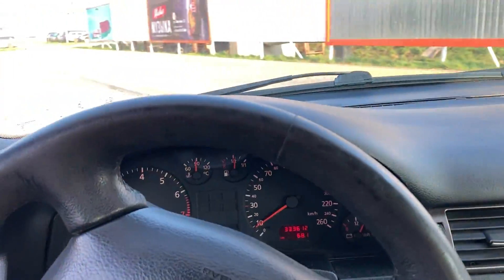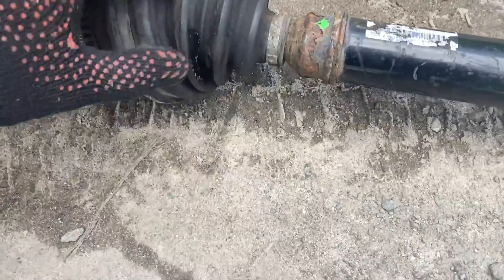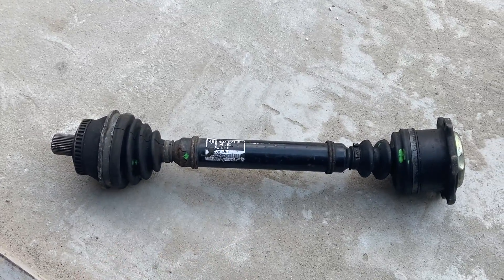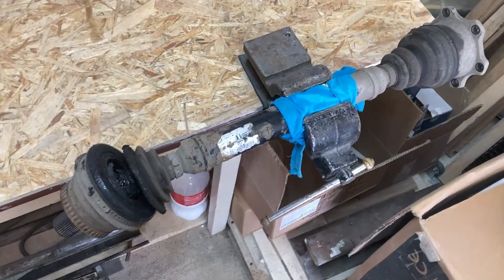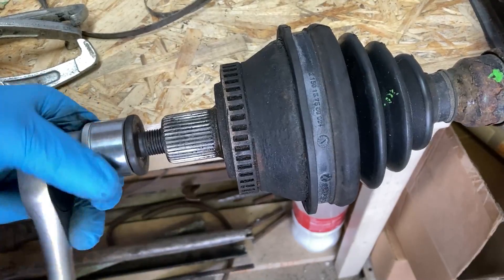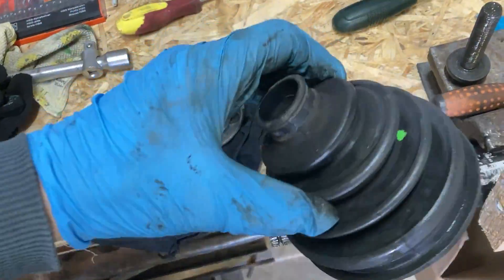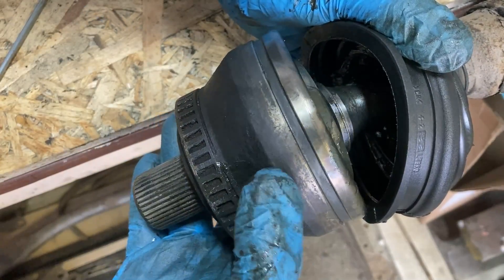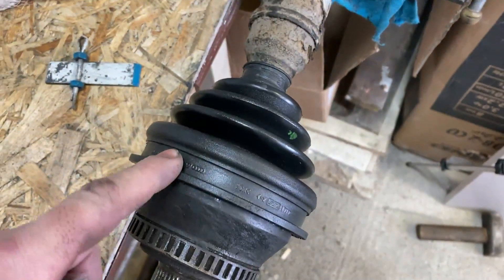Why is the Outer CV Joint Crunching? Replacing the Original Joint from an Automatic Transmission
In this video, I will show why the outer CV joint starts to crunch. To replace the joint, I bought a half-axle from a salvage yard. Luckily, I found an original joint, but the half-axle doesn't fit my car because I have a manual transmission. Therefore, I had to swap the joints from an automatic transmission with the ones from a manual transmission.

Hi! I’m Maxim, and on this channel, I show how to repair and service the car on your own in the garage. I share useful tips and life hacks about cars.

Many thanks to everyone who has watched the video.